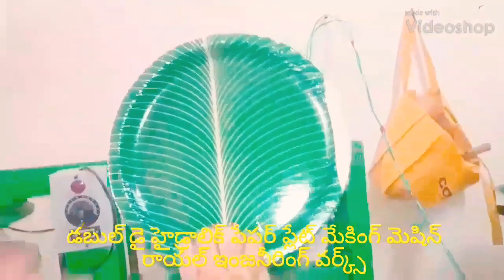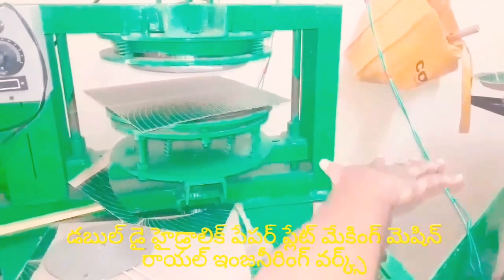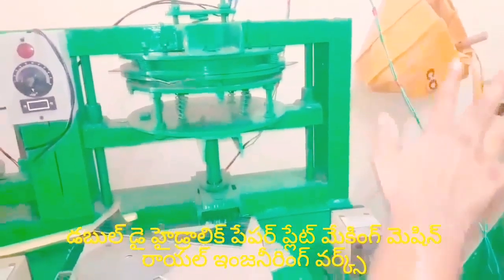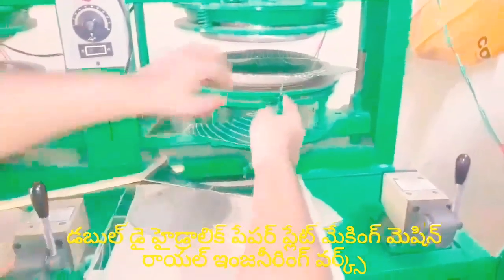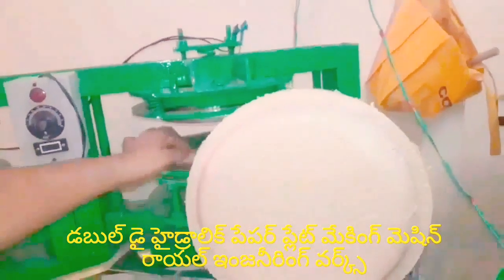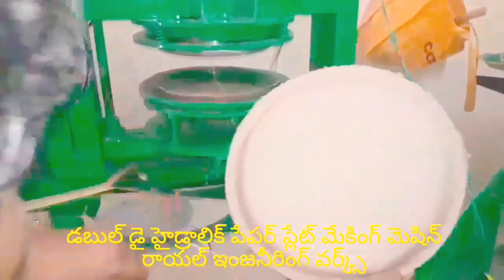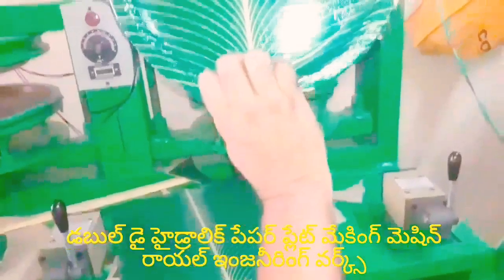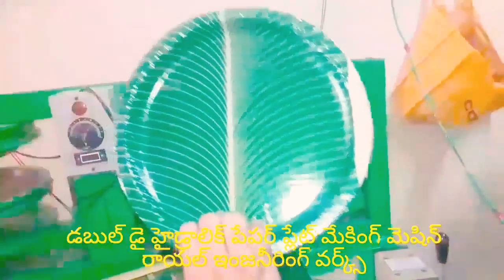Latest Paper plate making machine factory in proddatur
FOR,
ROYAL engg works,
PRODDATUR,
KADAPA-DIST,
ANDHRA PRADESH